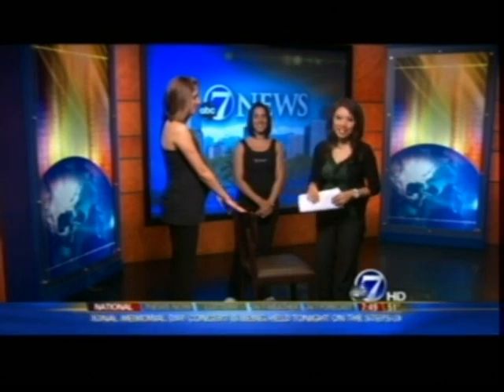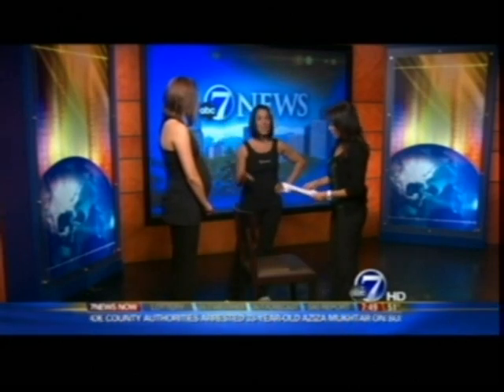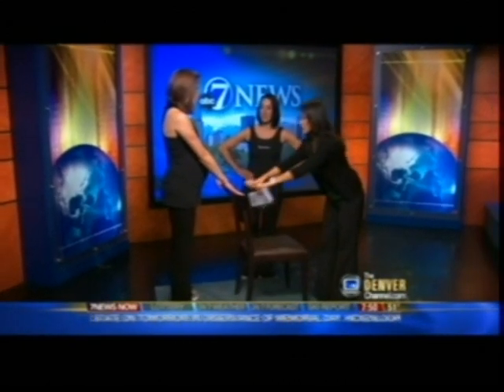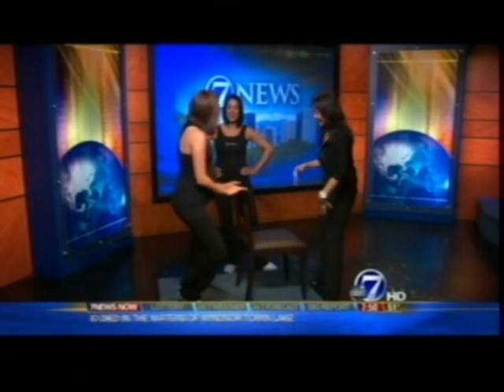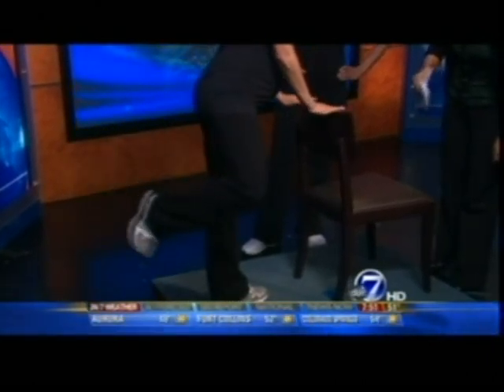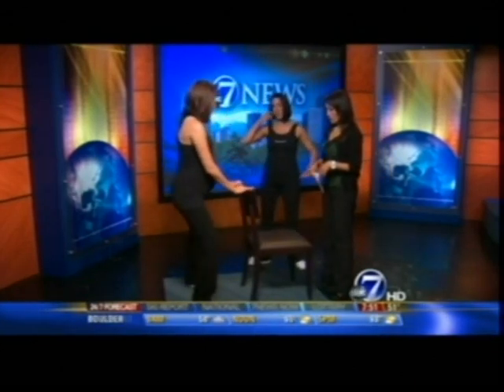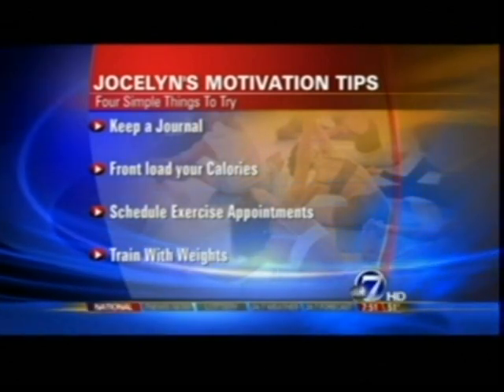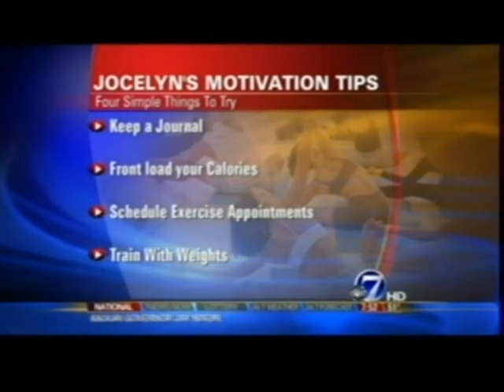Greenwood Athletic & Tennis Club - Ballet Barre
If you feel like you've plateaued from your workout routine, you might want to try the new Ballet Barre class. It's the latest rage being offered at Greenwood Athletic & Tennis Club. If you're interested in giving the class a try, Denver's 7News featured the new class on their Sunday morning show.
For more information on how you can get fit at Greenwood Athletic & Tennis Club,